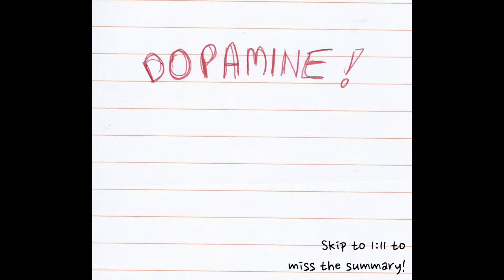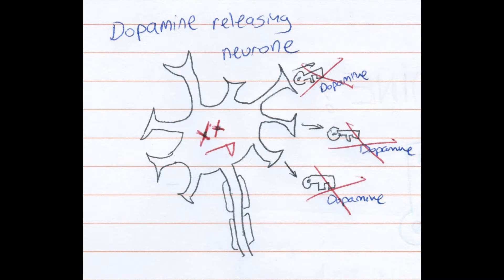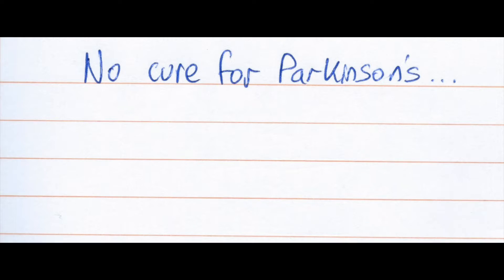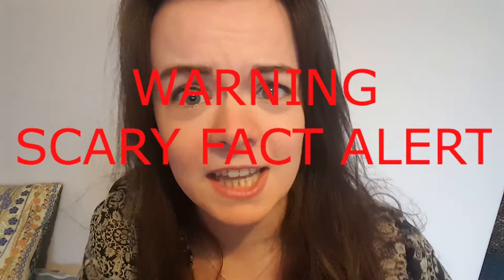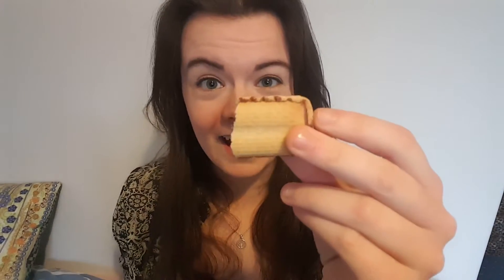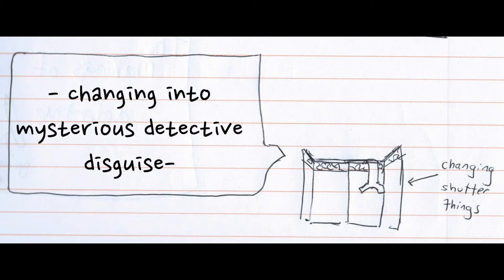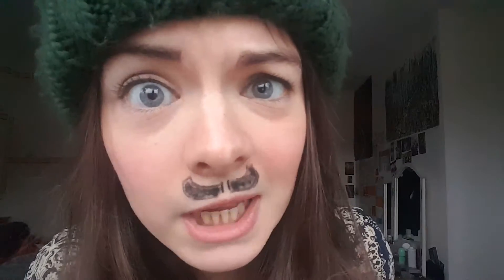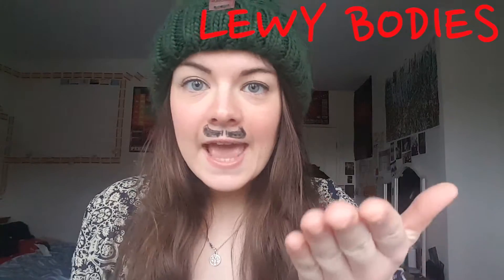Diagnosing Parkinson's before it does too much damage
The third video in my Parkinson's series asks why it's so hard to cure, and what we can do to try and diagnose it earlier, featuring a very scary fact and some serious facial hair.